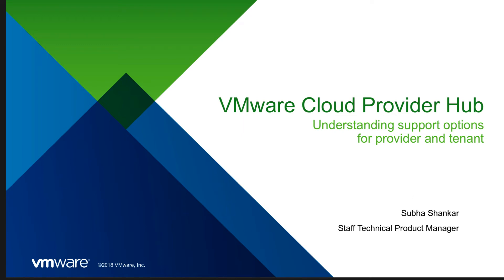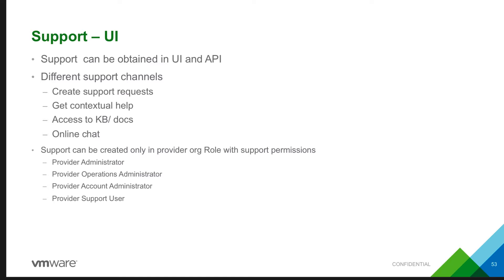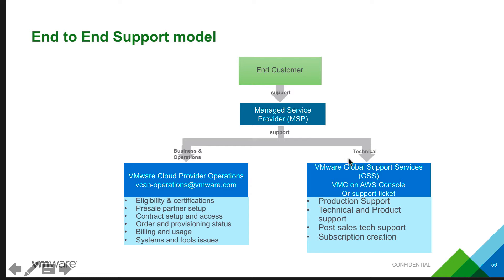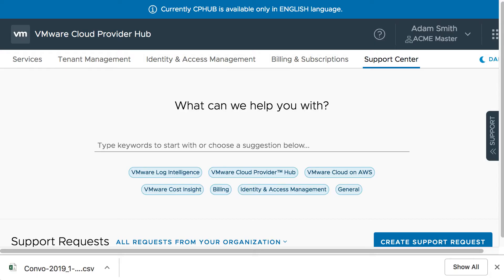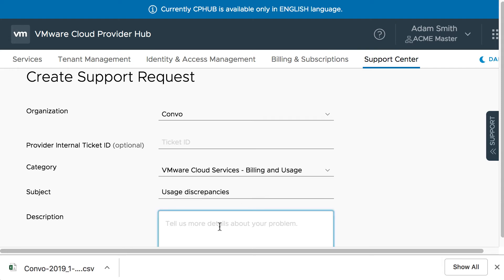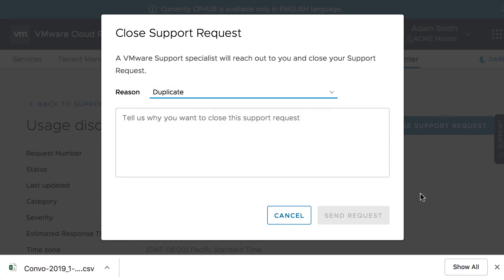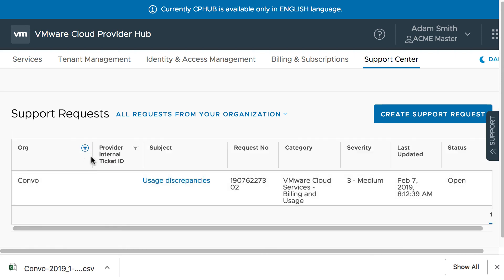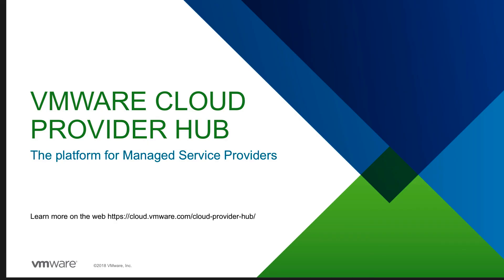VMware Cloud Provider Hub - Understanding the Support Center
This Level 1 video explains the different support options available for VMware Cloud Provider Hub and how to use them.

Learn more about VMware-based cloud services on Cloud Provider Hub

Products covered: Cloud Provider Hub